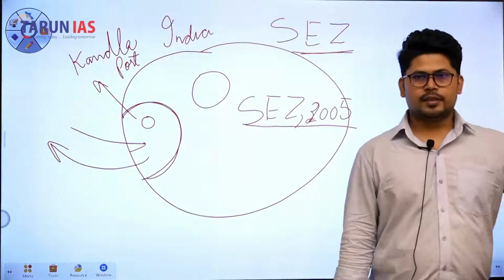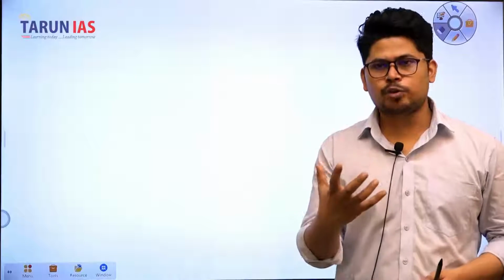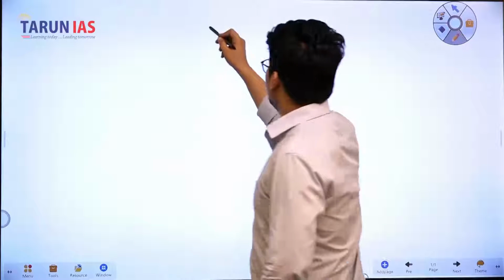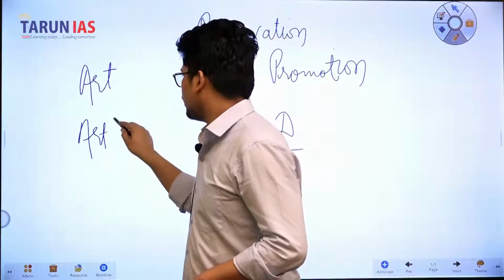Summarised Video | Current Affairs | Amit Tiwari | Tarun IAS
Summarised Video

1. Amendments to Indian Forests Act.1927
2. Special Economic Zones
3. International North South Transport corridor
4. Reservation in Promotion  to PwD
5.Trusted Telecom Portal